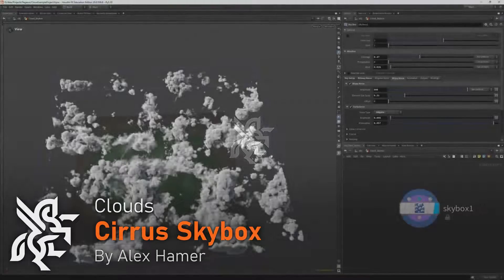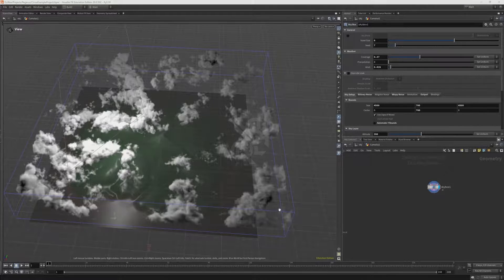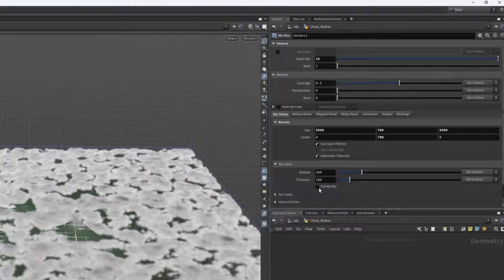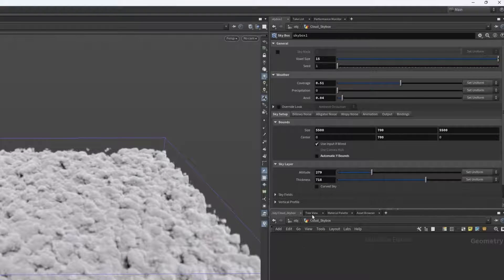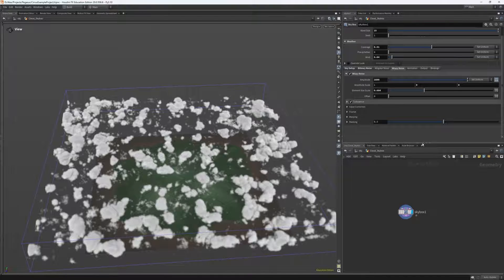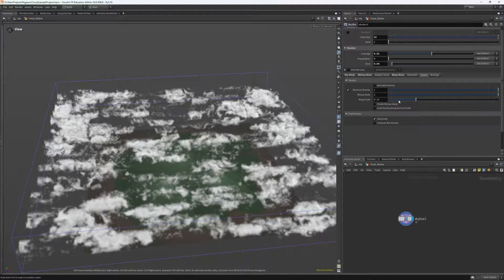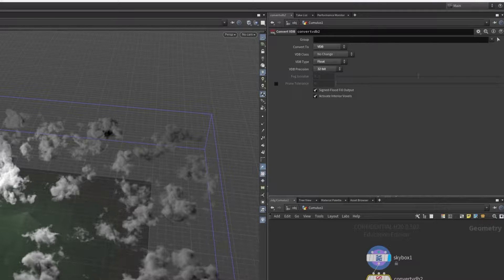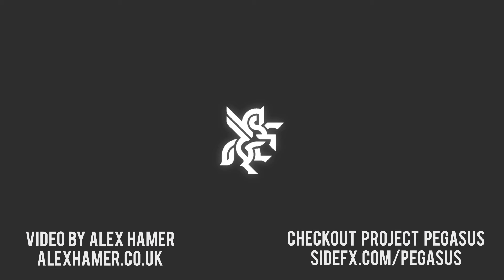Project Pegasus | Clouds 1 | Cirrus Skybox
Create a Cirrus Skybox with the new Skybox utility. Cirrus clouds often feature channels of wispy noise that define the look of the cloudscape. Learn how to export the skybox as a VDB file for use in many other kinds of software, such as Unreal.